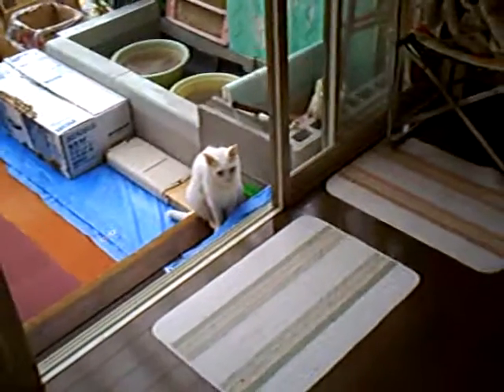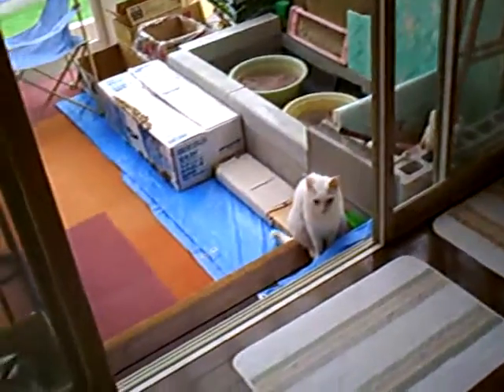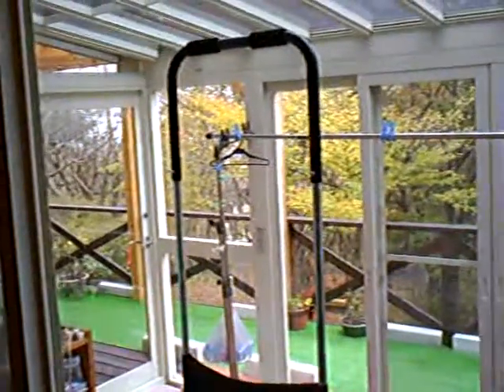Toshio Makes A Fire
In Toshios and Kazuyo house. Invited for afternoon tea with goodies from a place called Penny Lane.(A Beatles tribute museum/tourist mega money making enterprise in Nasu